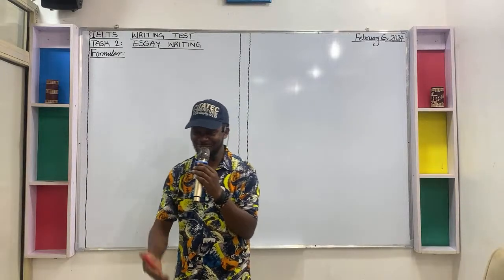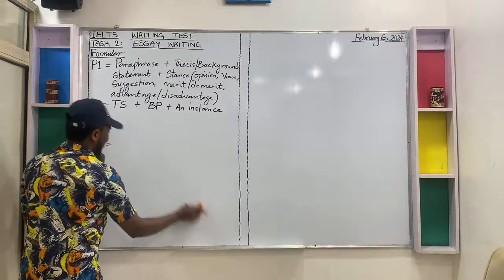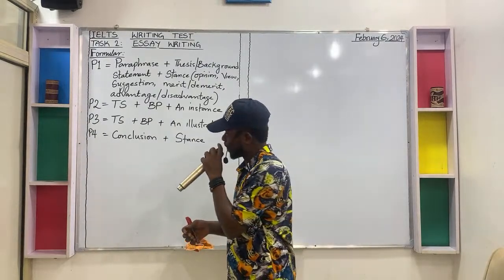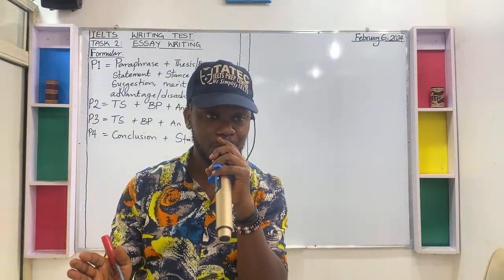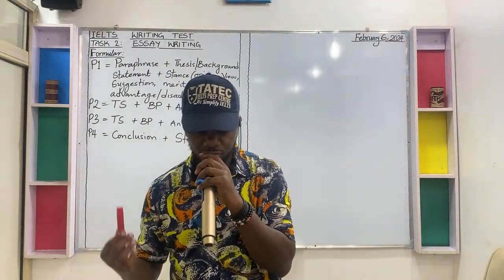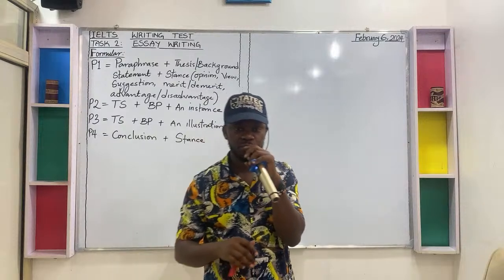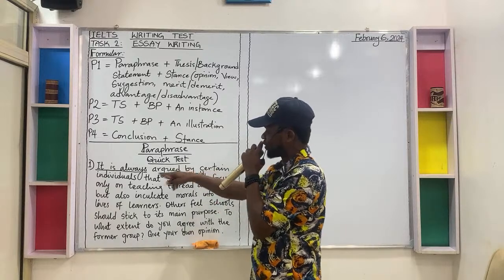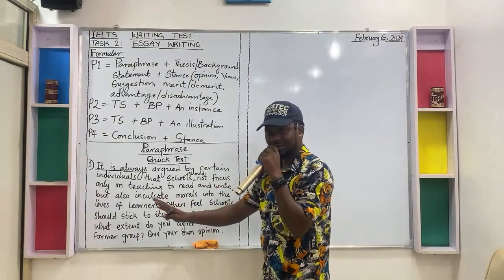TATEC IELTS PREP TRAINING SESSIONS - WRITING TEST (Task 2) - January 6, 2024